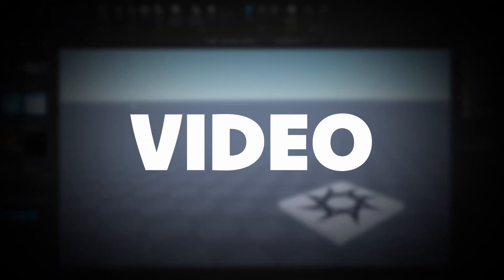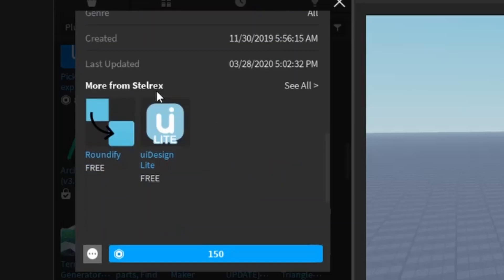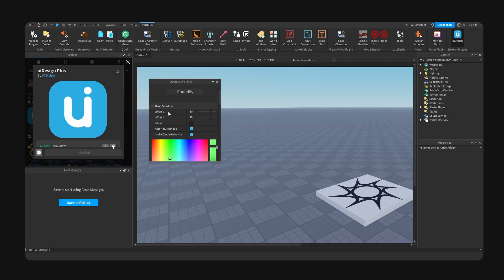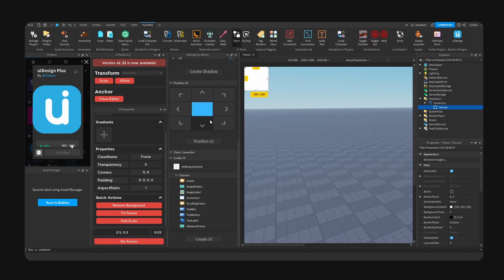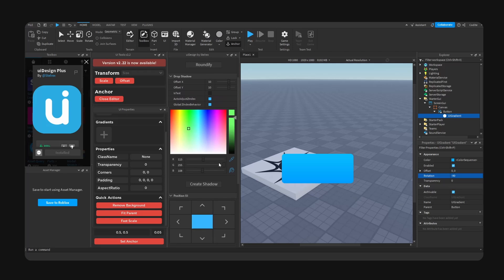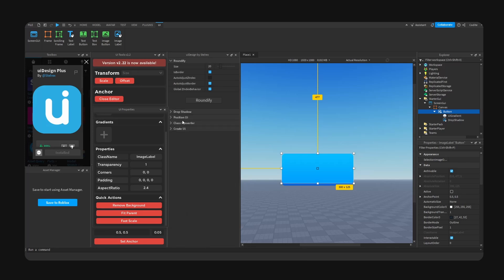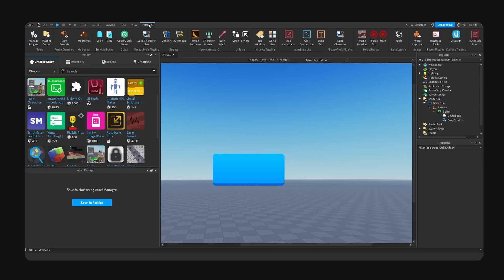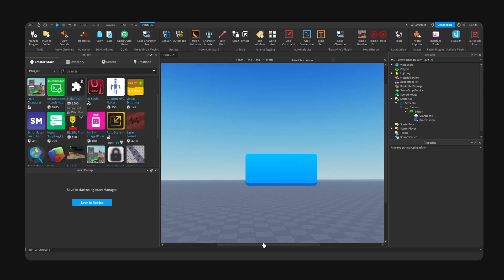Trying New UI Plugins In Roblox Studio!